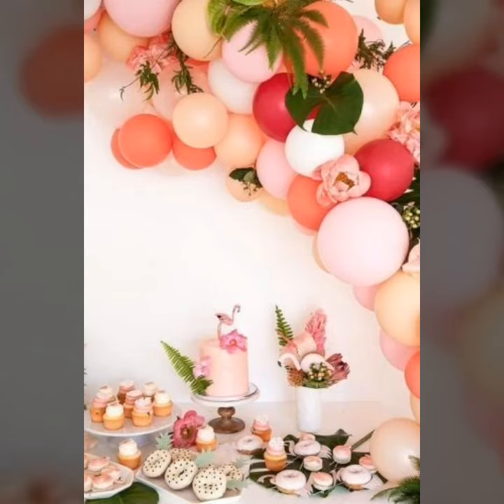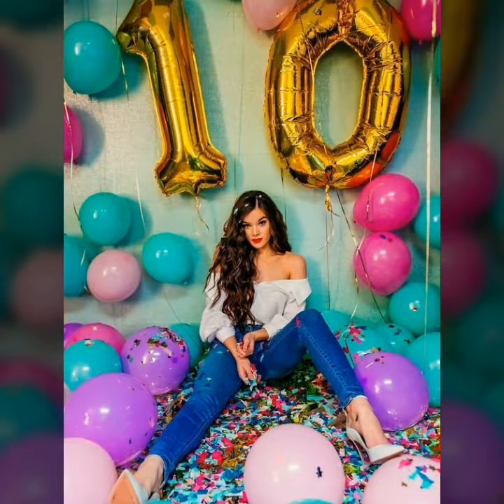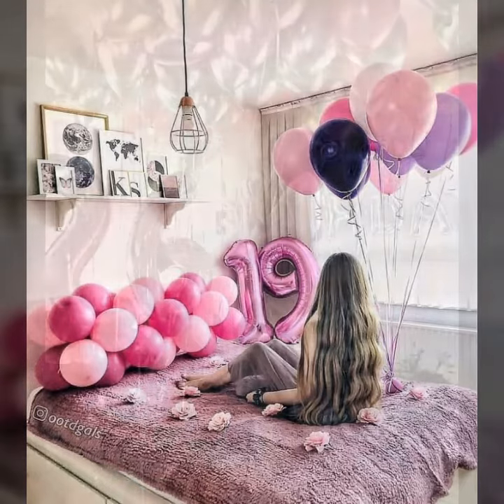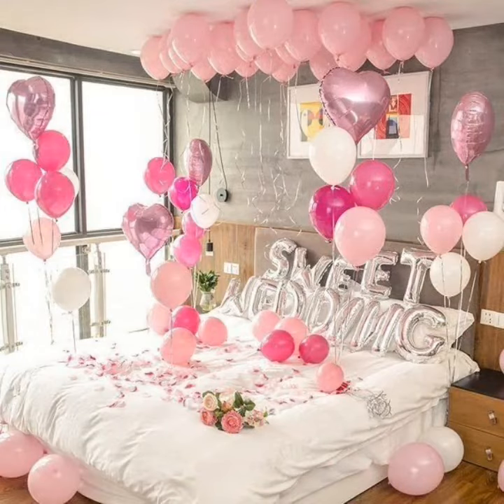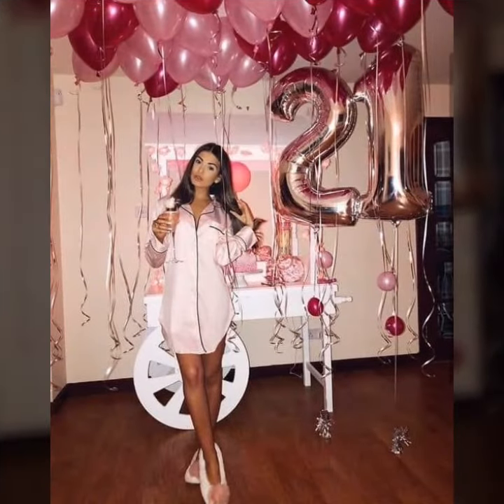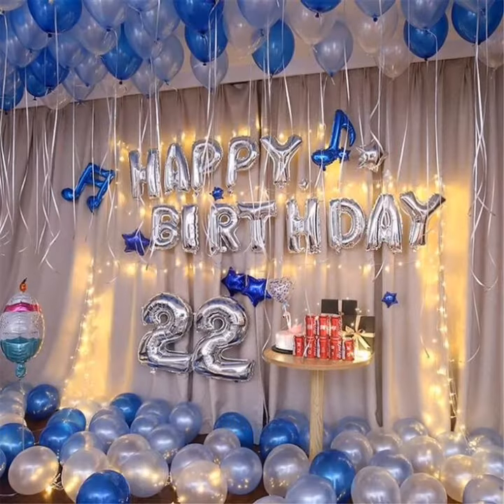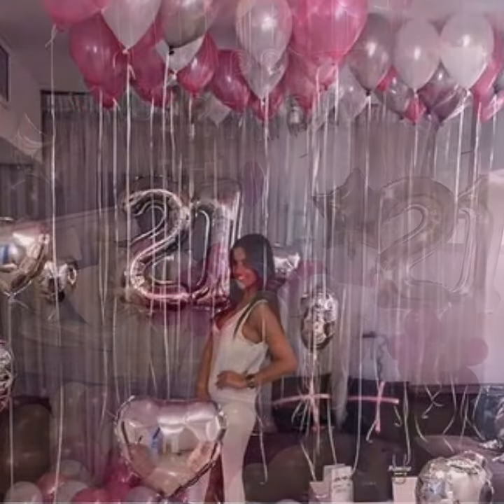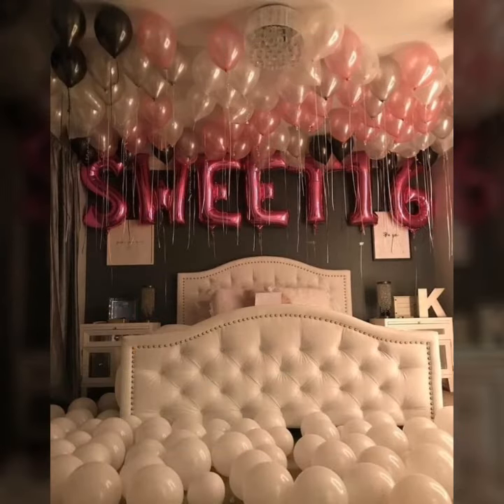Top stylish 40 birthday surprised room decorating ideas and designs with new fashion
Top stylish 40 birthday surprised room decorating ideas and designs with new fashion hello friends, my channel all about home decoration And interior designs ideas.you mostly watch in my youtube channel videos

rajokio khat
glass wardrobe
hexagon mirror
duplex staircase
honefoss
honefoss ikea

aluminium door
besan design
corner wardrobe
mirror decor
wardrobe colour
3d acrylic mirror wall stickers
mirror sticker
mirror stickers
mirror wall
wooden staircase
3d mirror wall stickers
acrylic mirror wall stickers design
bathroom design
birthday decorations
mirror design
birthday decorations
mirror design
royal bed
royal sofa
small kitchen design ideas
sticker mirror